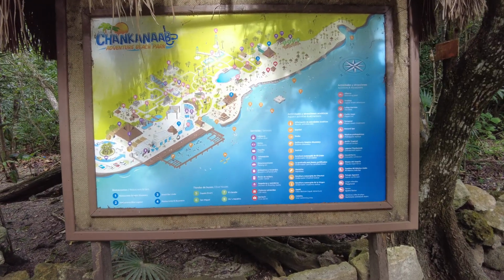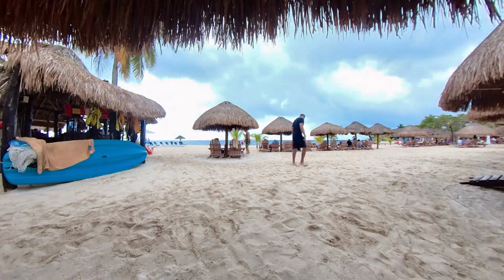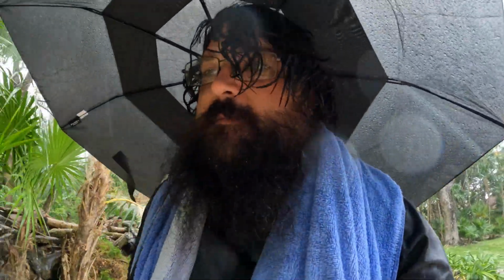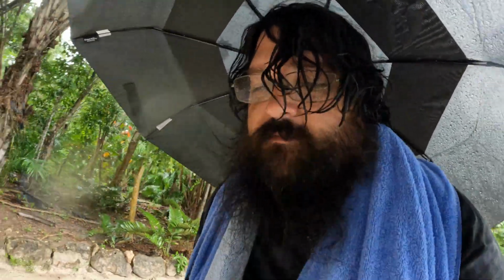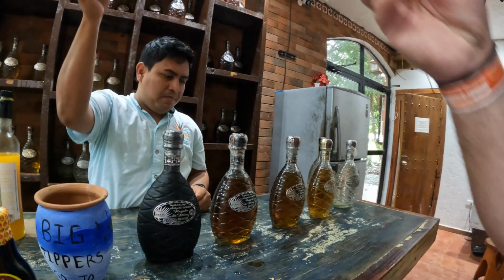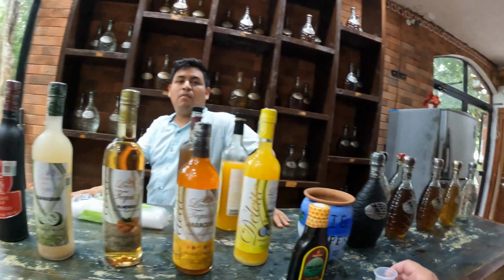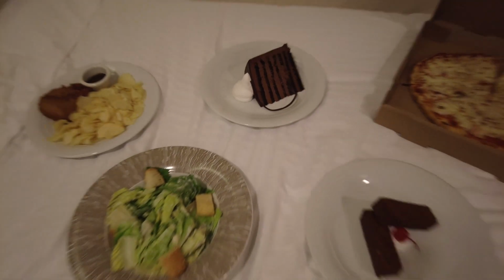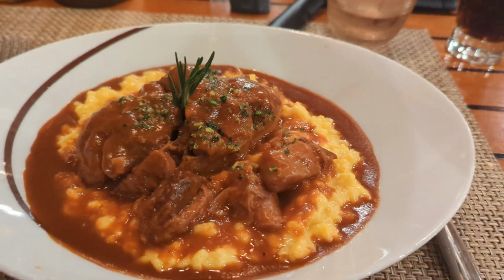Norwegian Breakaway - A Day at Chankanaab in Cozumel - Vloggers Extravaganza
Today I head out to chankanaab adventure beach park on an all day all inclusive excursion. We check out their Mayan Ruin Replicas, go snorkeling with some friendly fish, try the Tequila Tastings, enjoy the lunch buffet and some beverages before heading back to the ship for some more food and fun. We check out the Room Service Menu and Dine at the Specialty Restaurant La Cucina! Then Party into the early hours at the Glow Dance Party! Enjoy!